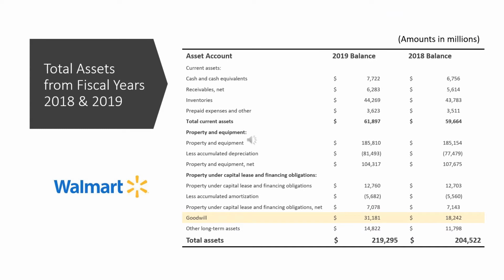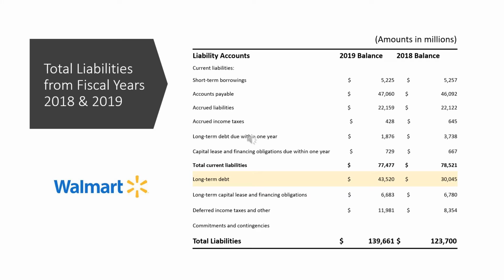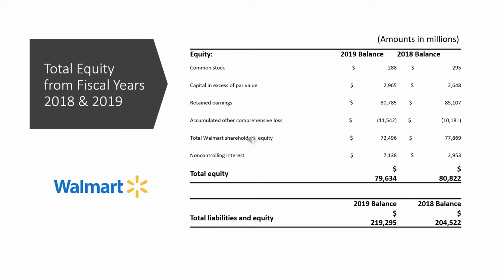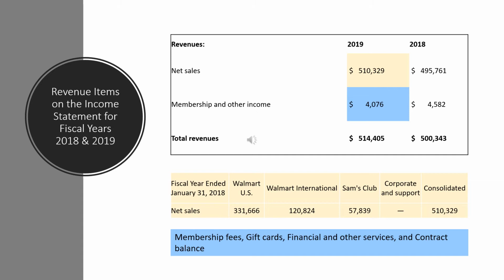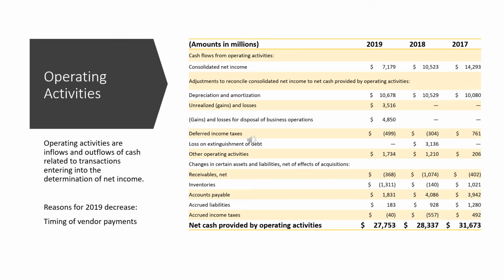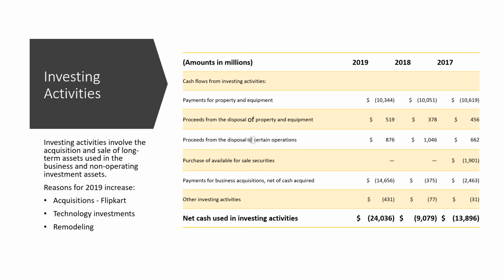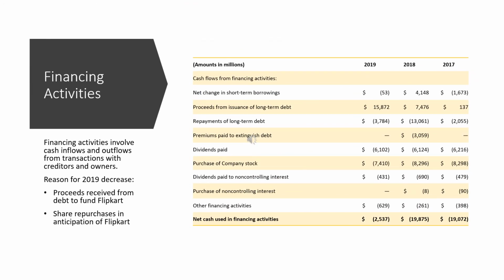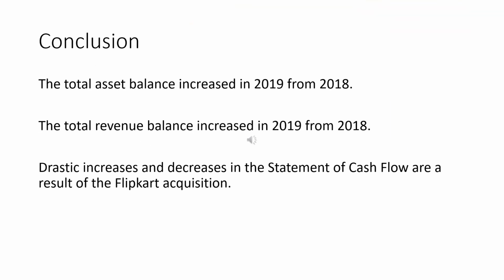bacc 6335 walmart presentation